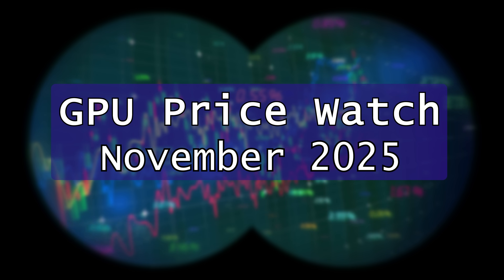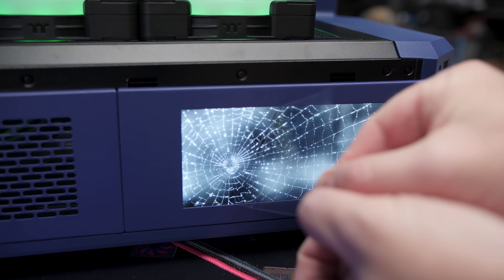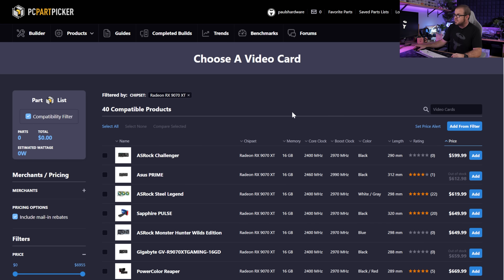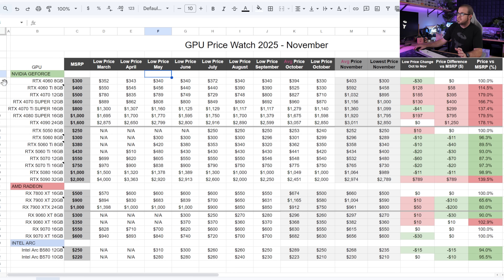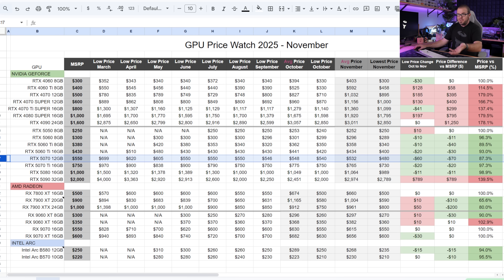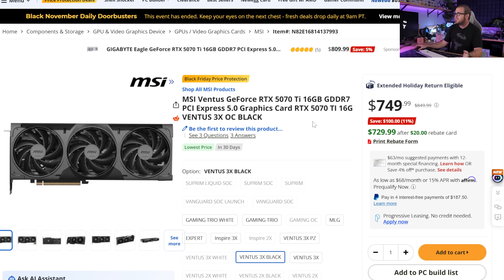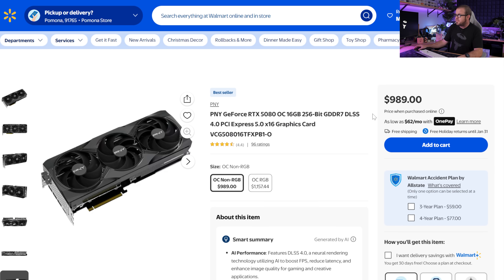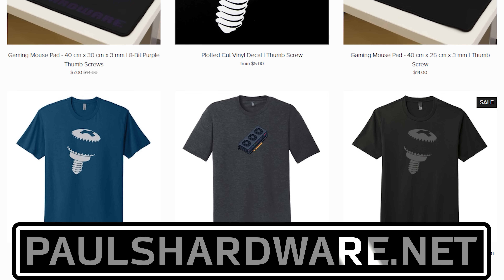The Best GPUs To Buy - Nov 2025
The Best GPUs To Buy - GPU Price Watch - Nov 2025

🔥 THE BEST GPU DEALS - NOV 2025 🔥
$200-$300 Price Range
1A - Intel Arc B580 12GB

 #1 - RX 9060 XT 16GB
($360, Amazon)

⭐ XFX 7900 XT 20GB for $590 (was $580-$630 recently) (Amazon)

► TIMESTAMPS
0:00 Welcome to Paul’s Hardware - GPU Price Watch, Nov 2025
1:06 Short Version - Full November Chart, Methodology
4:54 Best $200-$300 GPU Deals, November 2025
6:31 Best $300-$400 GPU Deals, November 2025
7:59 Best $400-$500 and $500-$600 GPU Deals, November 2025
10:37 Best $750, $1000+ GPU Deals, November 2025

:::Send Me Stuff:::
Paul's Hardware